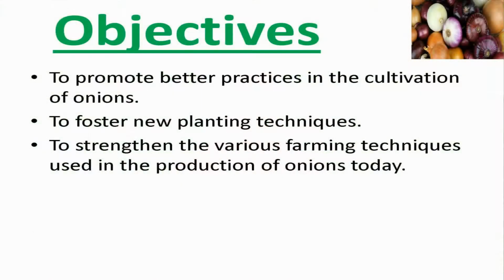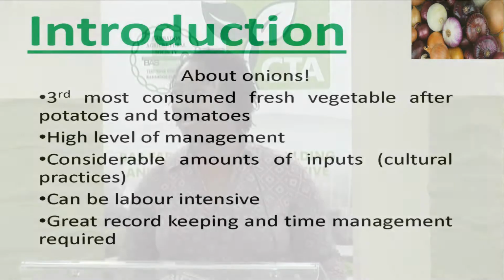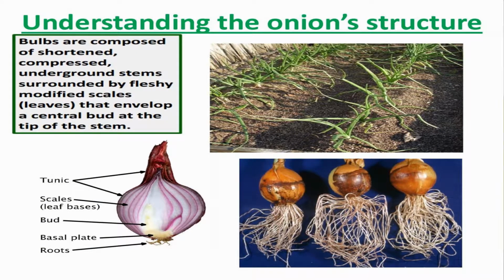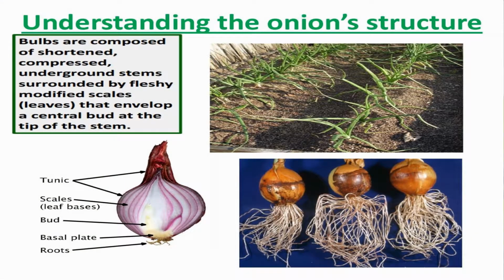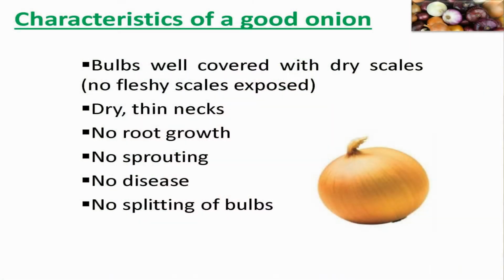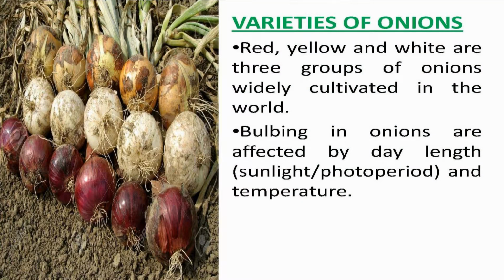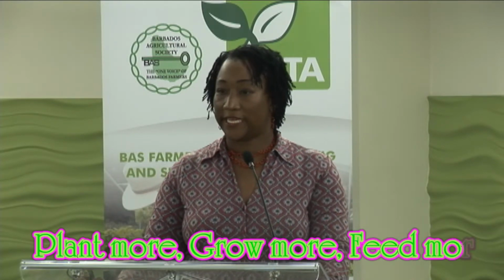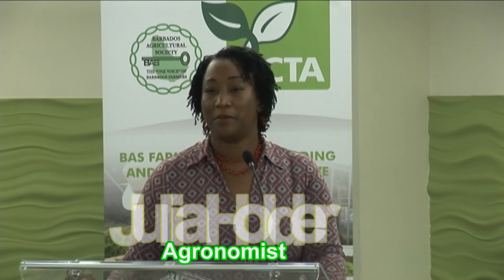BAS CTA Seminar #5 Appropriate Cultivation Techniques Onions, Part 1 of 9 Intro & Onion Structur